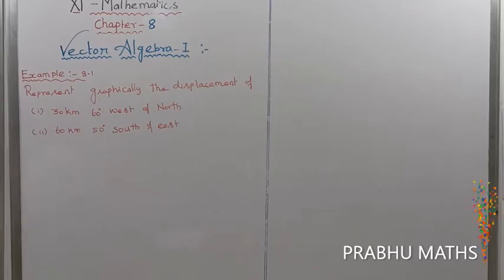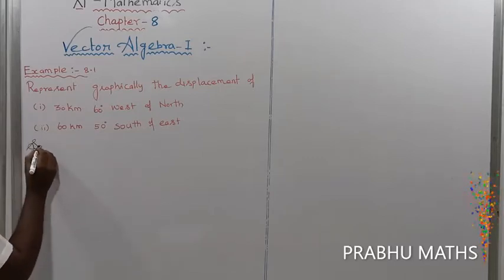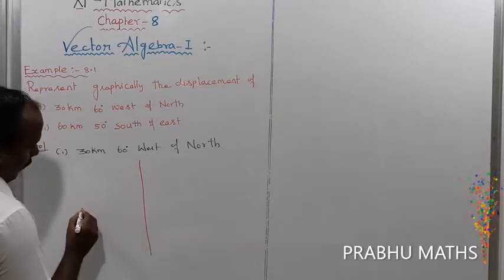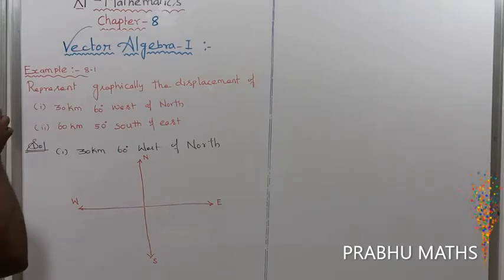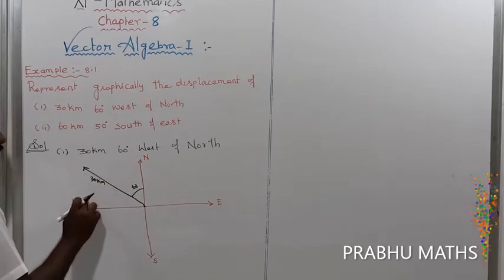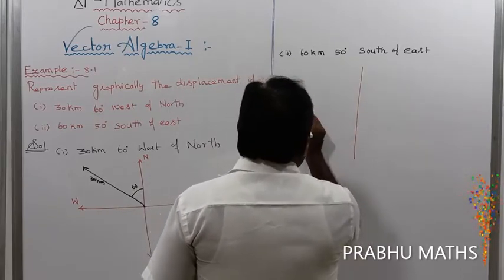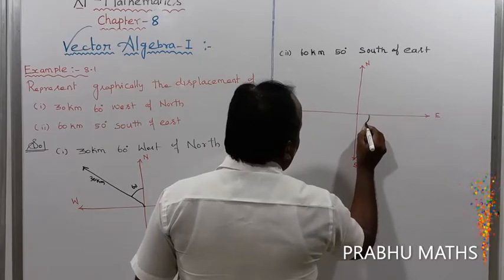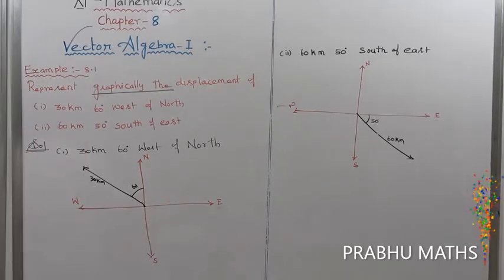EXAMPLE 8.1| CLASS 11 MATHS |VECTOR ALGEBRA I|CHAPTER 8